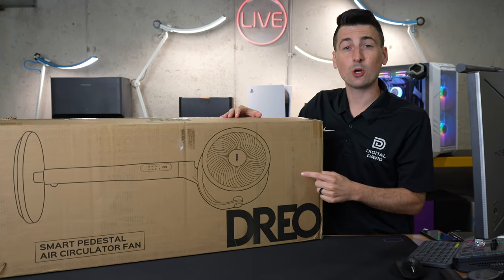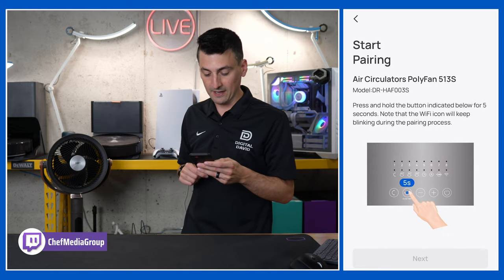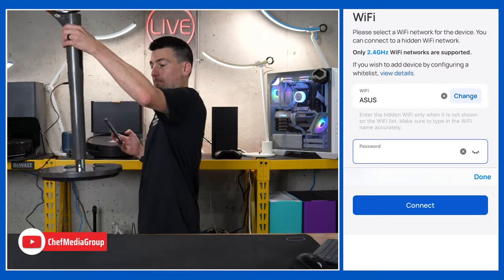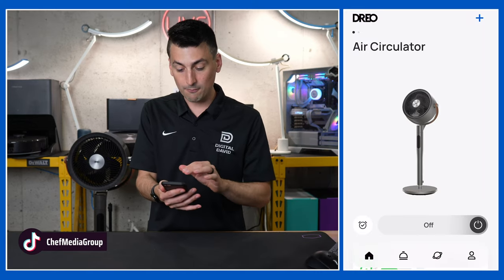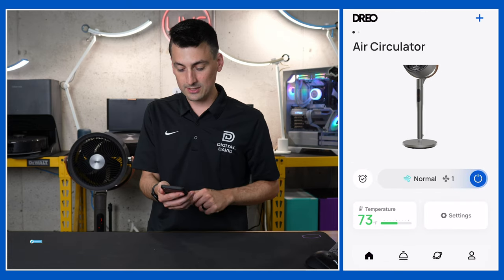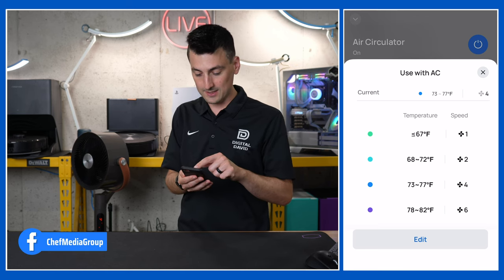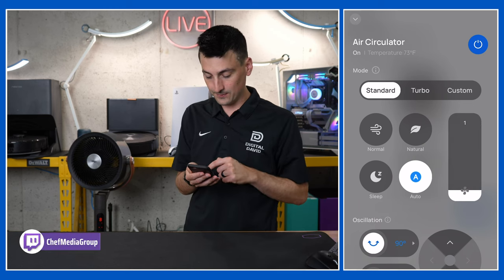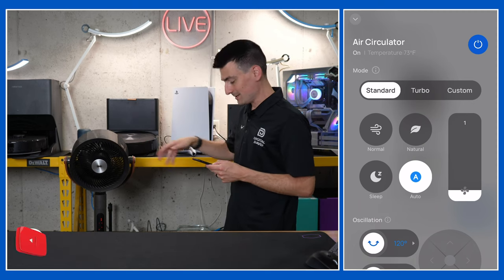Dreo Smart Pedestal Fan (DR HAF003S) App Setup Guide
In this video, we guide you through the seamless app setup process for the Dreo Smart Pedestal Fan with Remote (Model DR HAF003S). Learn step-by-step instructions on how to connect and control your smart pedestal fan using the dedicated app. Enhance your cooling experience with the convenience of remote access and personalized settings.

Amazon INTL

Dreo Pedestal Fan with Remote, PolyFan 513S, 43'' Quiet Standing Fan for Home Bedroom, 120°+105° Smart Oscillating Floor Fans with Wi-Fi/Voice Control, Works with Alexa/Google, 6 Modes, 8 Speeds

00:00 - Intro
00:30 - Setup
02:41 -Features